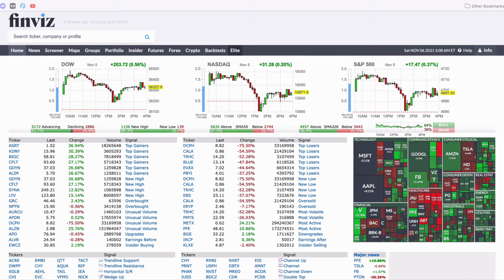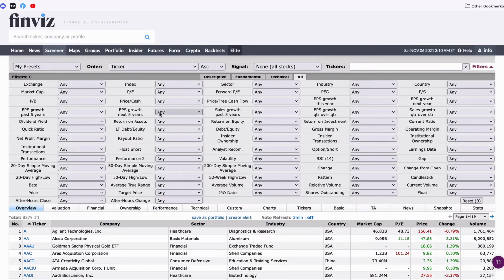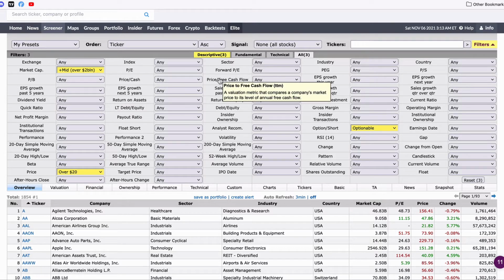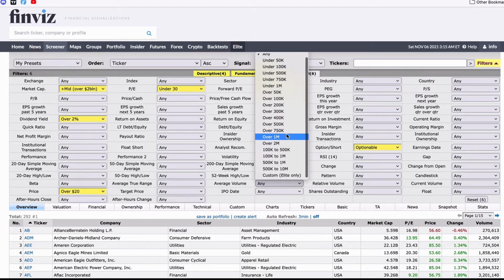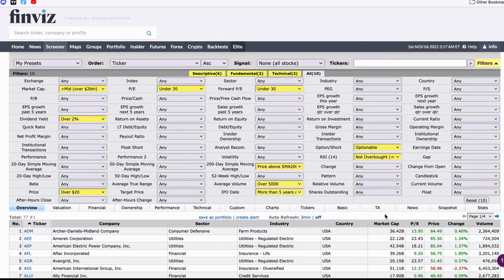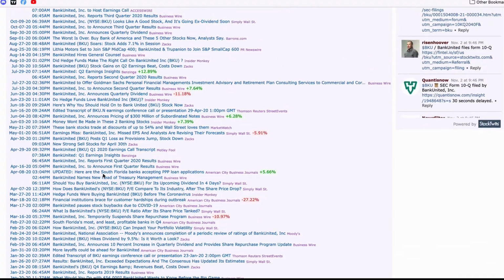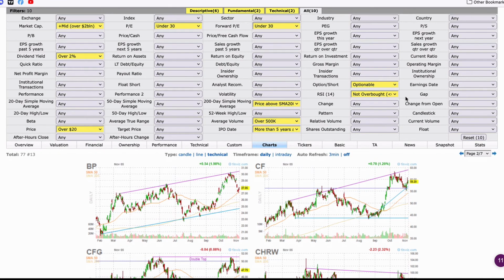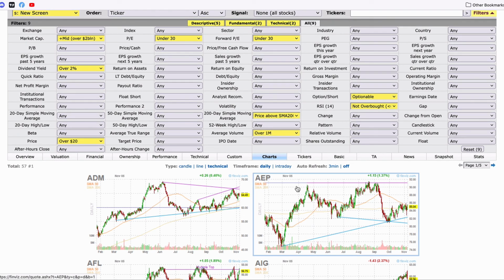How To Use the FREE FinViz Stock Screener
The FinViz FREE screener is a powerful tool that allows you to quickly and efficiently search through thousands of US stocks and ETFs. For both technical and fundamental analysis, the screener can be customized using your own criteria. By creating a free account, you can save both the screener setting and related results for further use.

Every weekend, I'll email you my market analysis as well as the details of my actual trades:

Please understand that all the content is published and provided strictly for informational and entertainment purposes only. We are not providing any kind of investment or financial advice. We are not registered as investment advisers neither licensed nor qualified to provide investment advice.